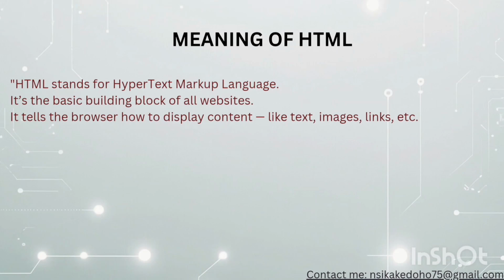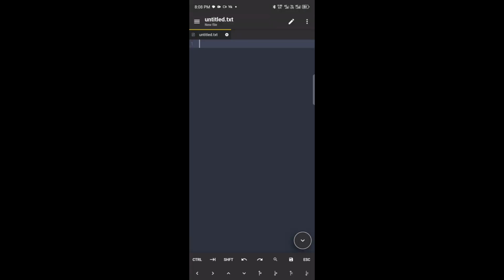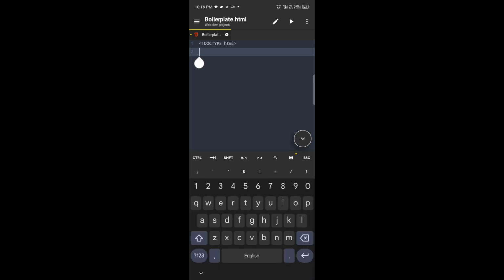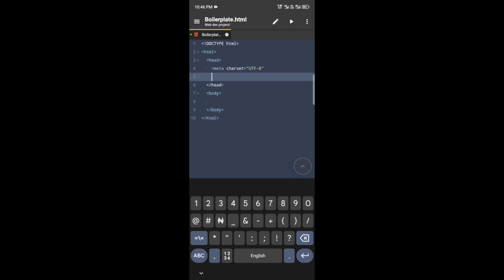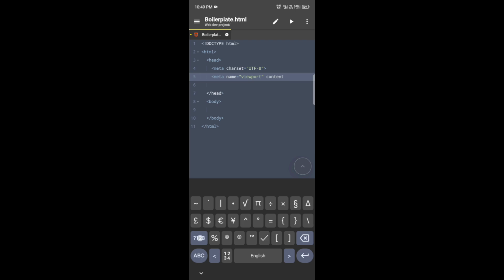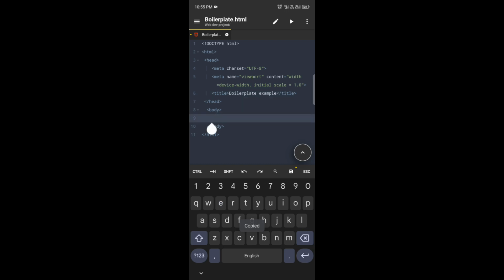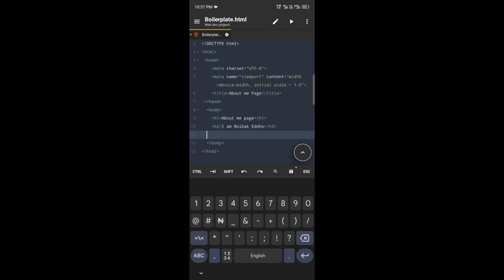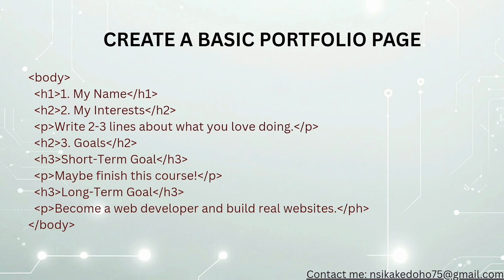HTML Intro, Boilerplate & Headings (Part 1) | Build a Portfolio/Movie Ranking Website on Your Phone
In this video you will learn HTML basics, boilerplate structure, and headings — all using just your phone! This is Part 1 of our Portfolio Website series where you’ll build your own site step by step without needing a laptop. Perfect for beginners!

Timestamps:
00:00 - Intro
00:39 - What is HTML?
01:14 - Tools you Need
02:55 - Write your first Boilerplate
11:48 - Heading Element
14:22 - Try this example on your own
15:07 - Recap/Call to Action